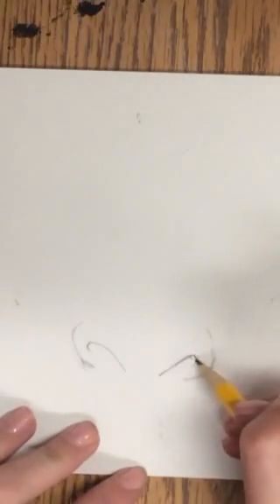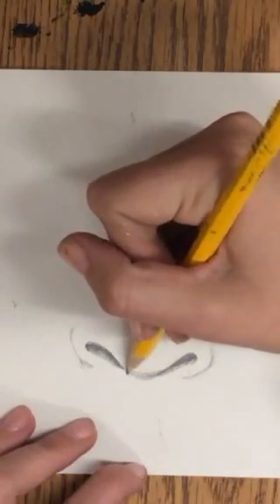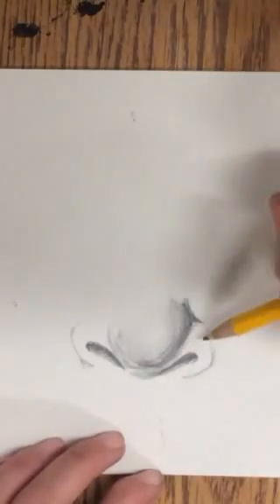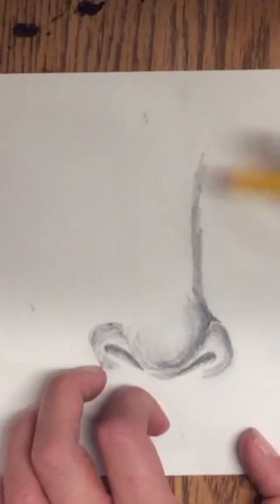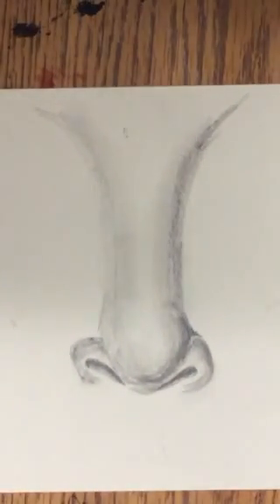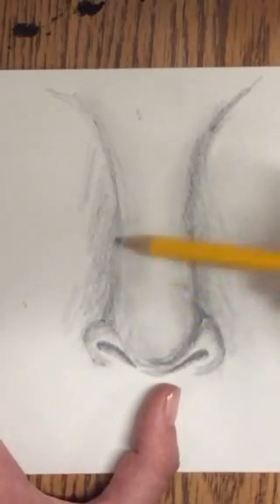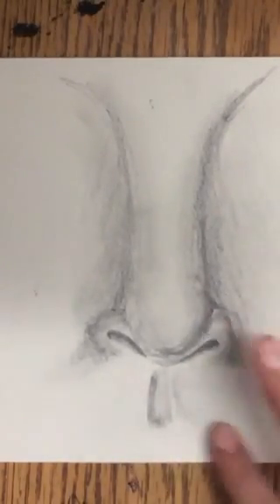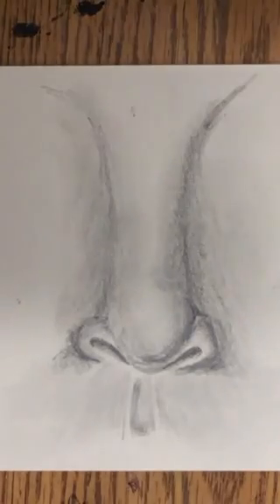How to draw a nose